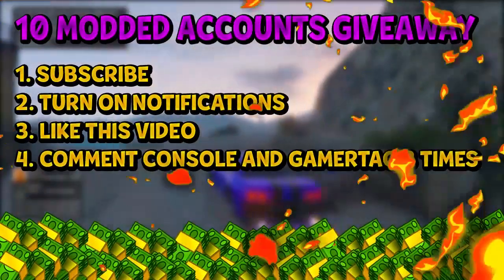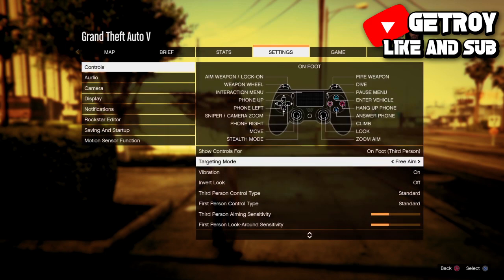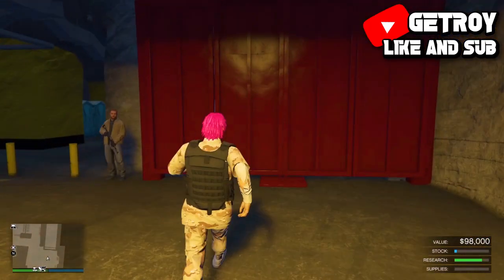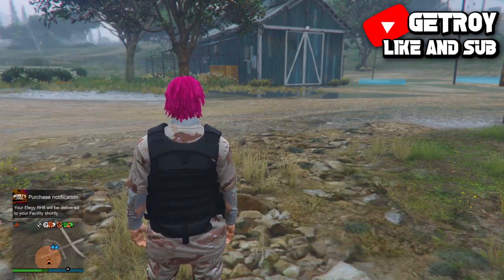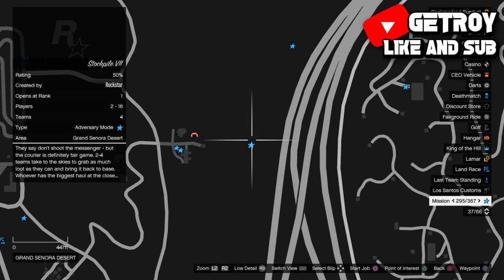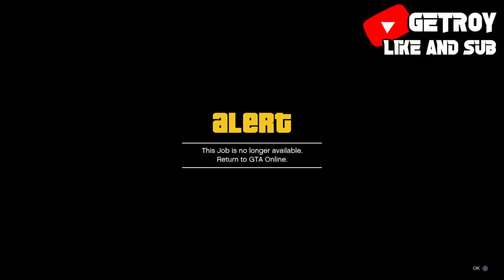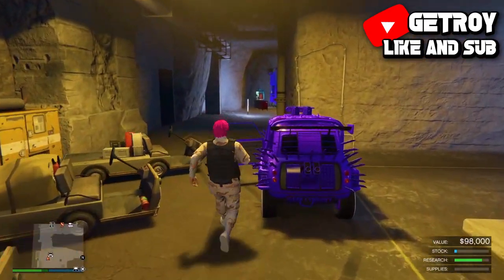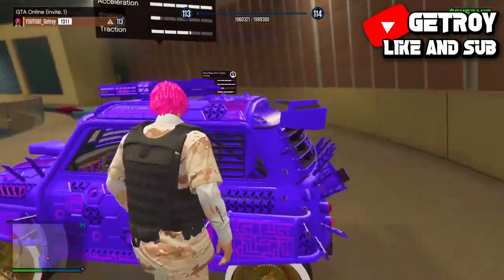*SOLO* EXTREMELY EASY MONEY GLITCH! MAKE MILLIONS WITH THIS GTA 5 MONEY GLITCH! (PS4/XBOX1/PC)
*SOLO* EXTREMELY EASY MONEY GLITCH! MAKE MILLIONS WITH THIS GTA 5 MONEY GLITCH! (PS4/XBOX1/PC) I show you a brand new gta 5 online solo money glitch that you can do after the patch 1.50, gta 5 online money glitch, gta 5 money glitch, gta 5 solo money glitch, gta 5 money glitch ps4, gta 5 money glitch solo, gta 5 money glitch xbox one, gta money glitch.